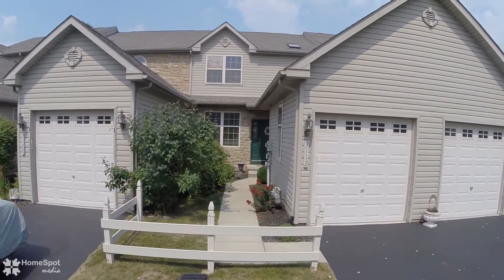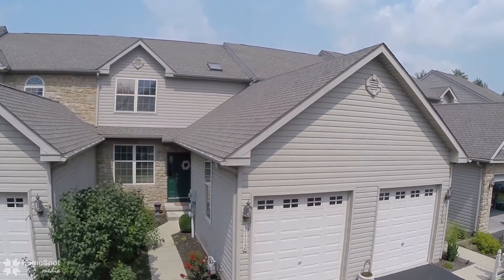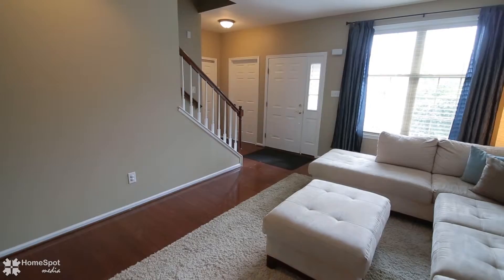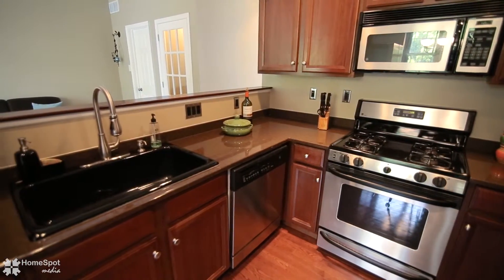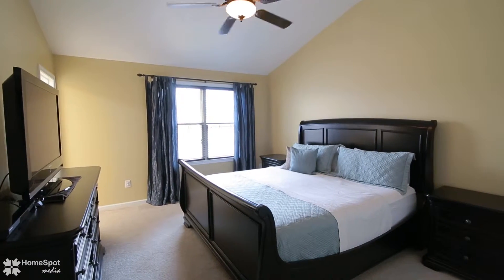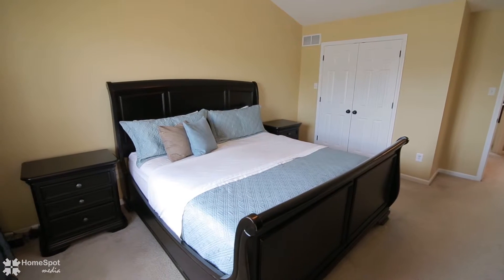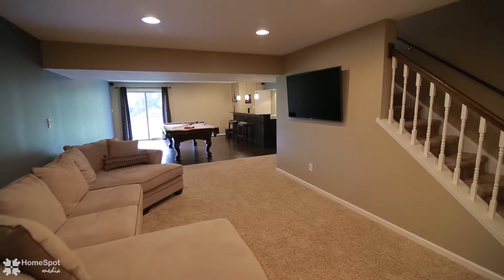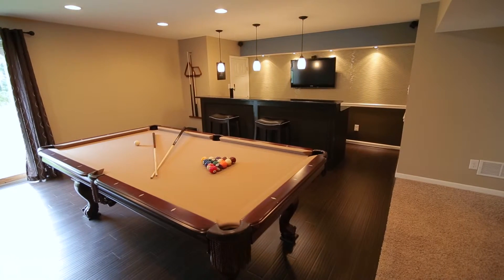3112 Village Dr. Center Valley, PA 18034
Nestled in a small enclave of homes known as the Village at Valley Green, this 3 bedroom 2.5 Bath townhome is a wonderful opportunity. Built as a model and tastefully upgraded and decorated throughout, this gorgeous home features hardwood floors throughout the 1st floor, 42” kitchen cabinetry, granite countertops, a GE stainless steel appliance package and much more. Entertaining will be a joy as the first floor layout with gas fireplace creates an ideal gathering area for formal or informal functions. The upstairs features a master suite with a vaulted ceiling and is rounded out with another full bathroom and two additional bedrooms. The beautifully finished walkout lower level features a wetbar topped with granite and accented with glass tile and offers a perfect extension to this home. The rear of the home backs to the Saucon Creek and the neighborhood walking trail and creates the ideal setting for a relaxing evening cookout.